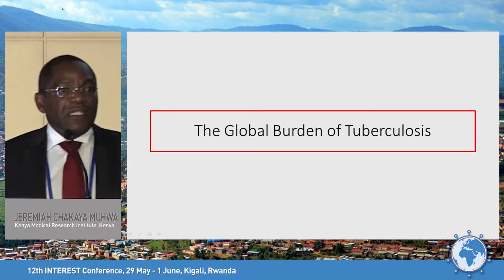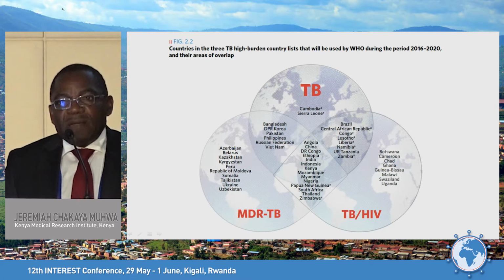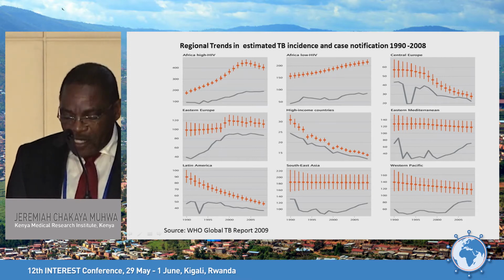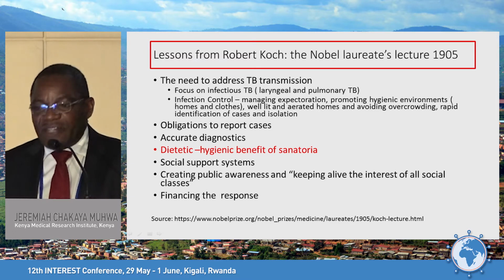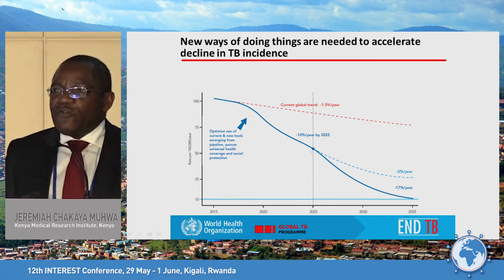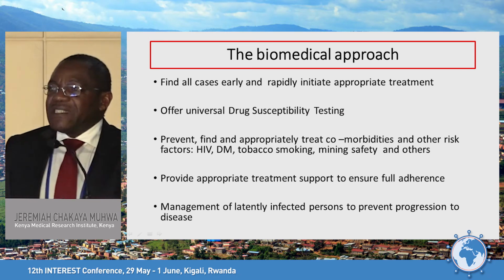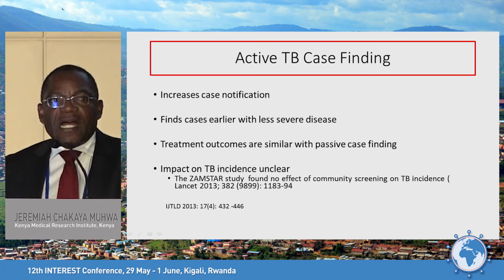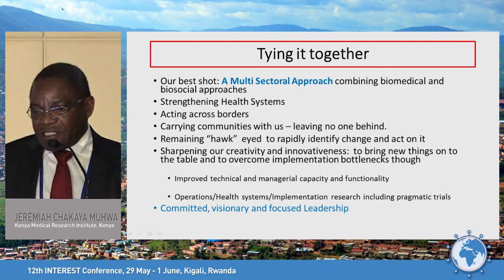Tuberculosis epidemiology and prospects for control | Jeremiah Chakaya Muhwa, MD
Speaker: Jeremiah Chakaya Muhwa, MD
Presented at Session V: Co-infections
INTEREST 2018